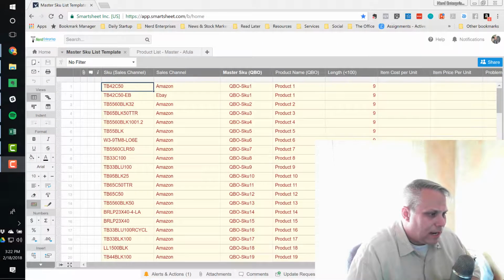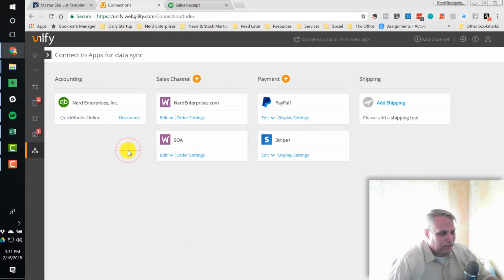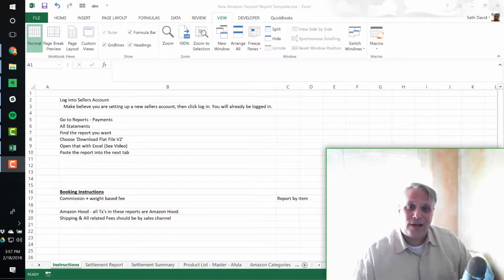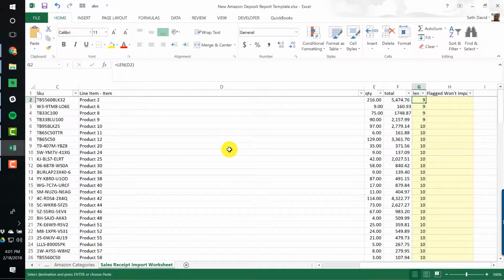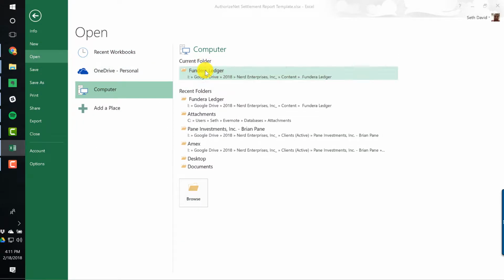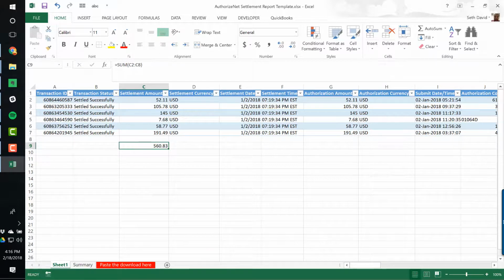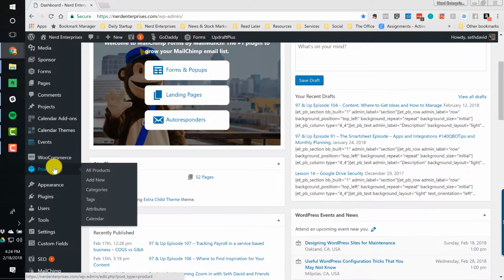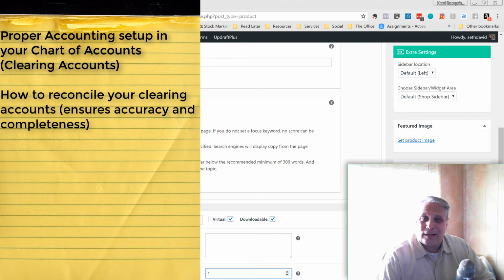The Most Efficient Way to Run an Ecommerce Business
This video is a masterclass on the most efficient way to ensure accuracy and completeness for your ecommerce business, no matter what your industry. It focuses on steps you can take to help you run your ecommerce business.